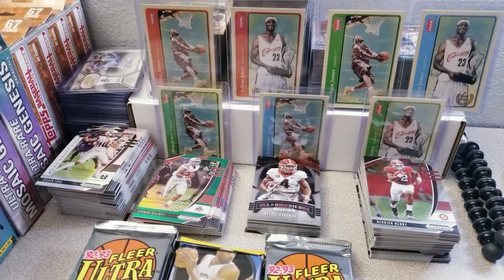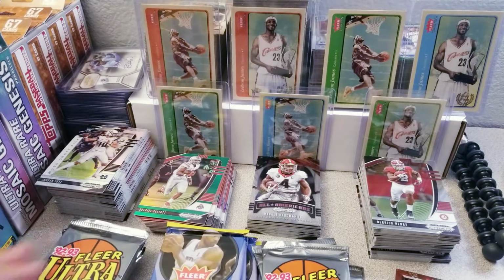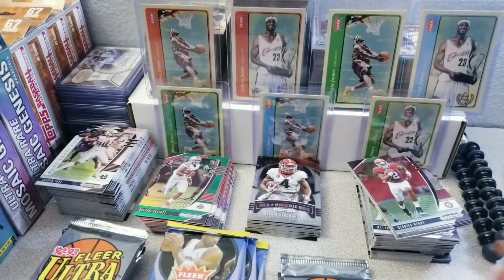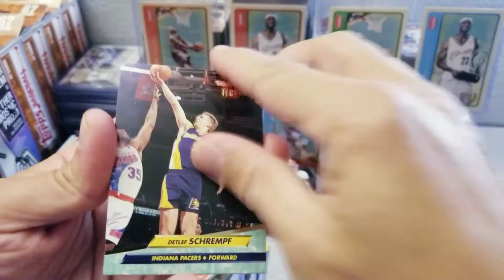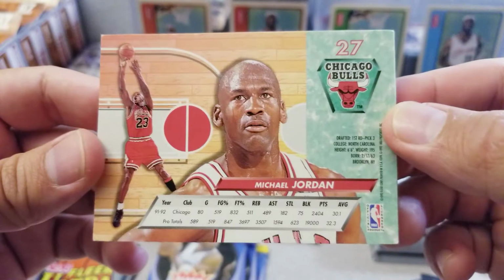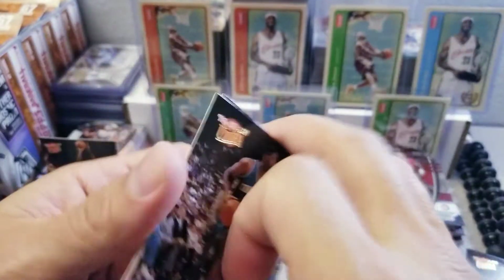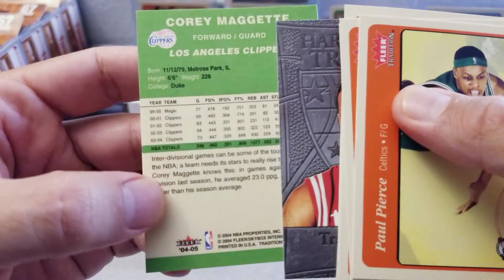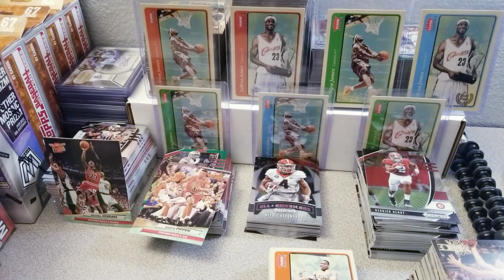2004 Fleer Tradition Basketball Pack Break Hobby Packs - Lebron James 2nd Year - 92 Fleer Ultra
Purchased 4x 2004 Fleer Tradition Hobby Packs on ebay.  Looking for some of Lebron James' second year card.  Check out what we found.

I also opened some 92-93 Fleer Ultra for some fun.

Thanx for watching and tuning in.